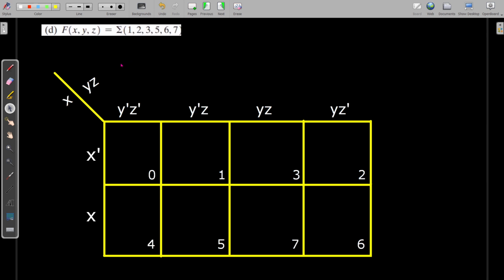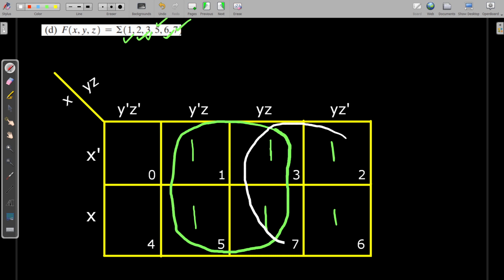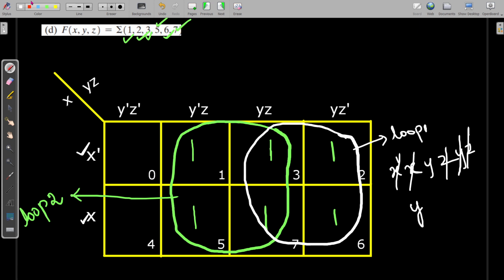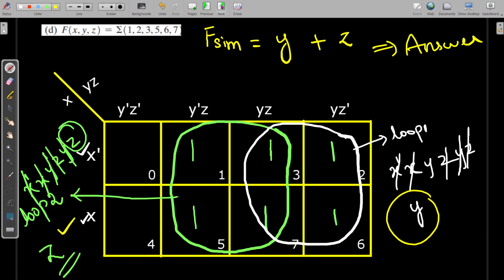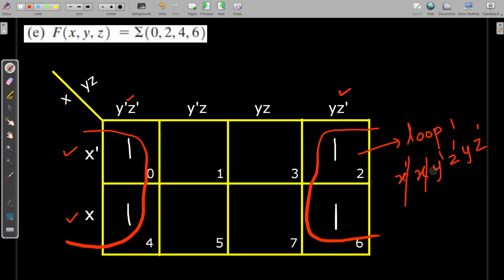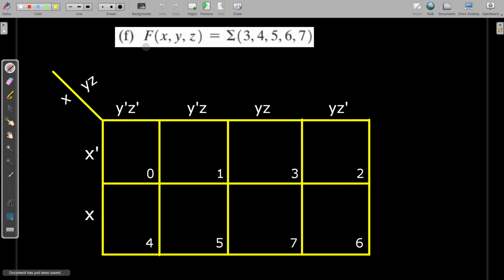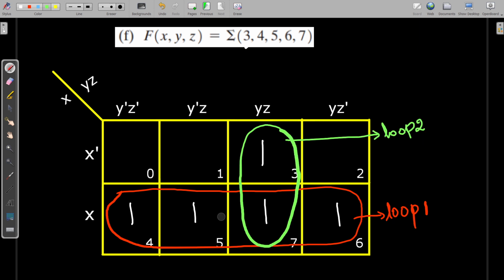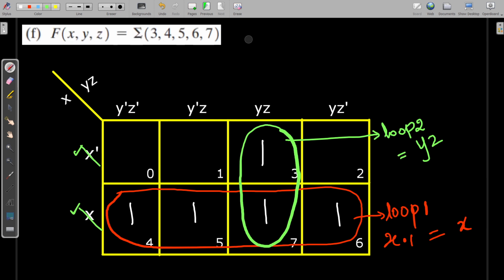Problem 3.2 d , e, f - Simplification of Boolean function - 3 variable K map